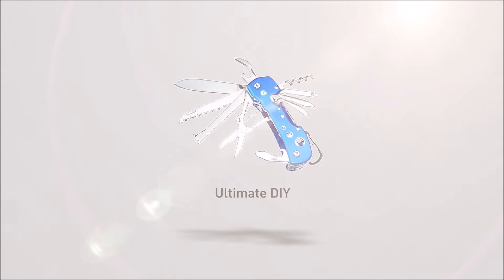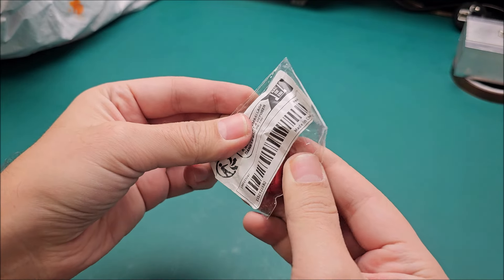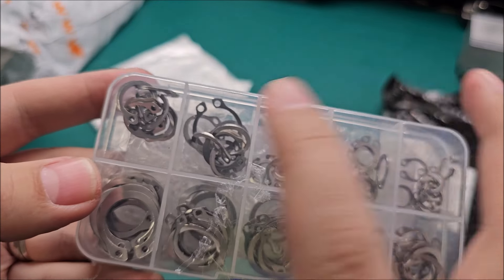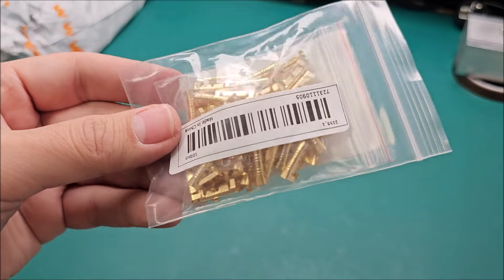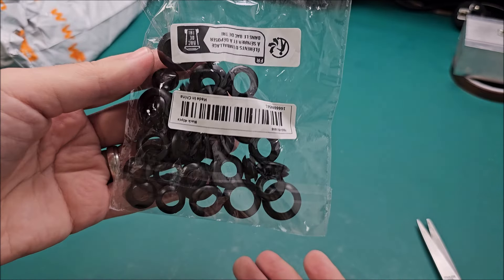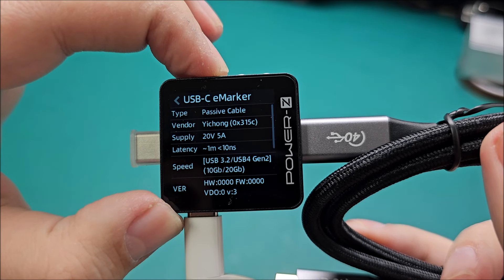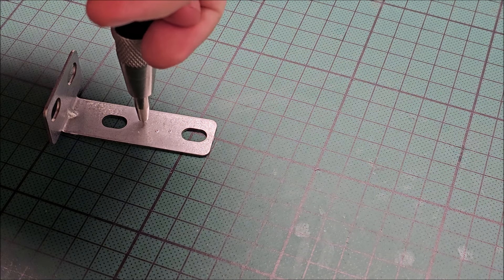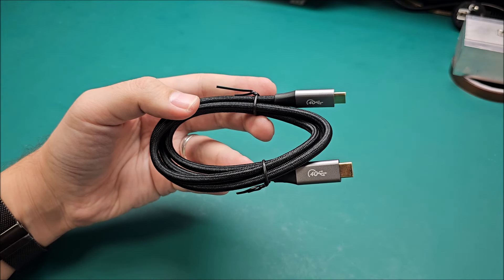😲 I bought things that I didn't really need from TEMU.COM - are they any good at least? 😟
Well... this went exactly as you would expect it...